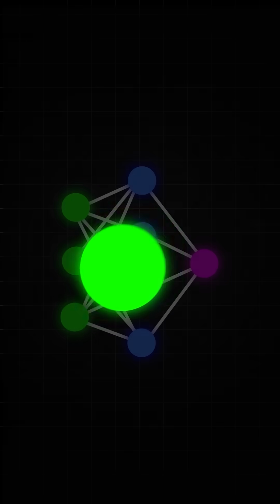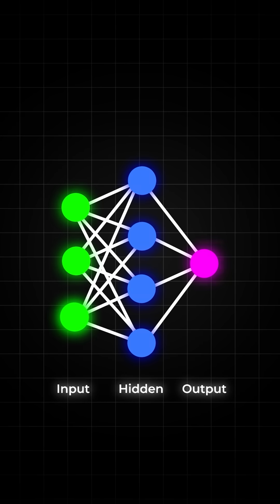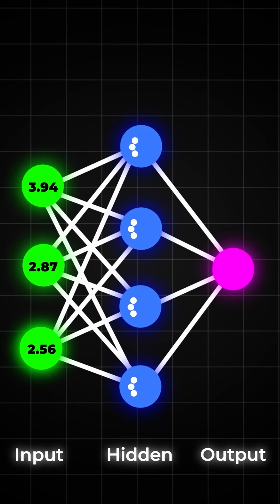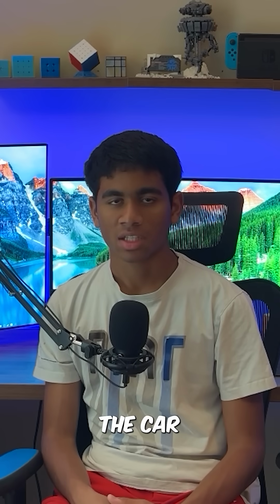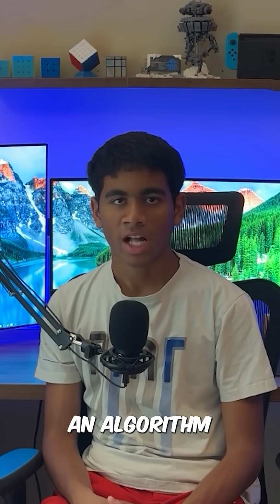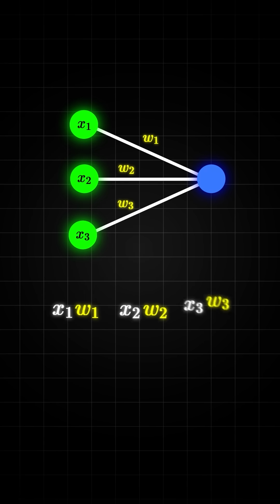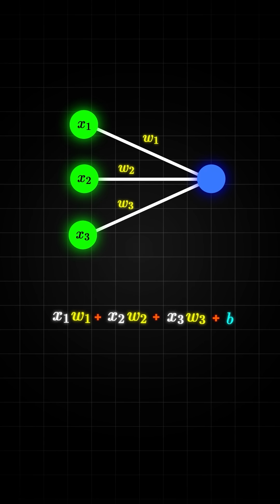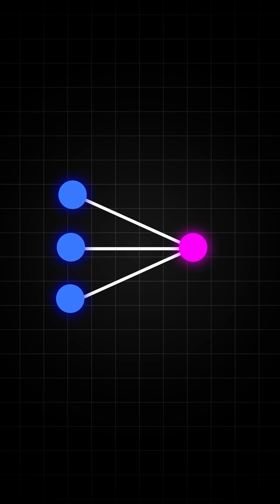How Neural Networks Work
How does a self-driving car learn to steer without being programmed? In this video, I break down how a neural network controls a car by using perceptrons, weights, biases, activation functions, and an algorithm called gradient descent. You’ll see how inputs flow through the network, how error (loss) is calculated, and how the model learns the perfect turning angle through training.

If you want to understand AI, deep learning, or how real self-driving systems learn to make decisions, this is the perfect beginner-friendly explanation.